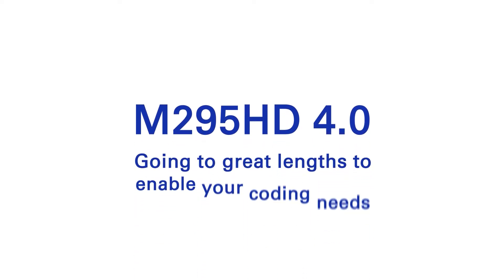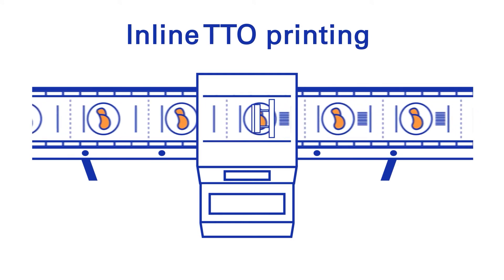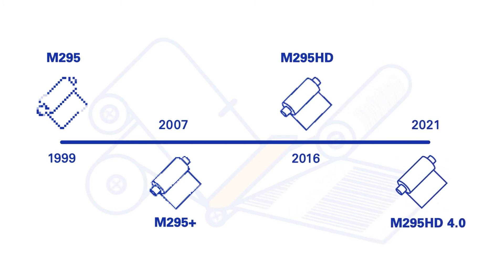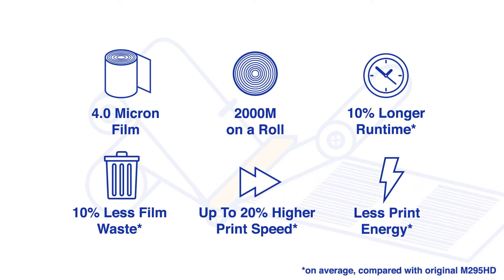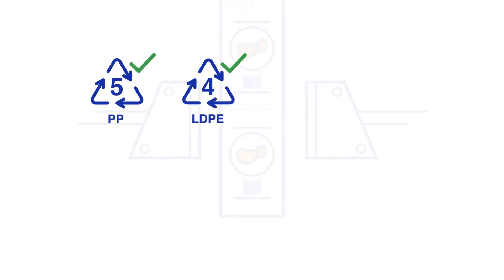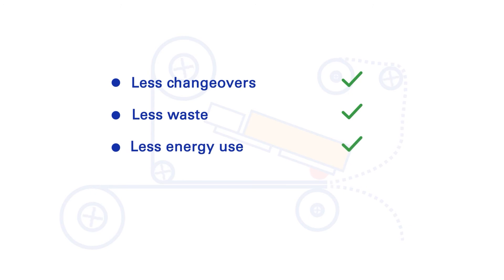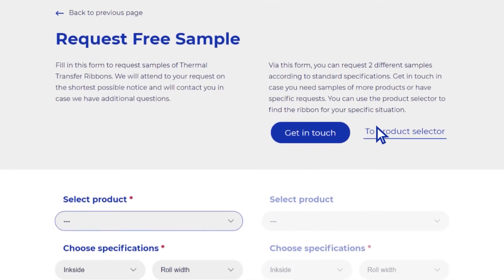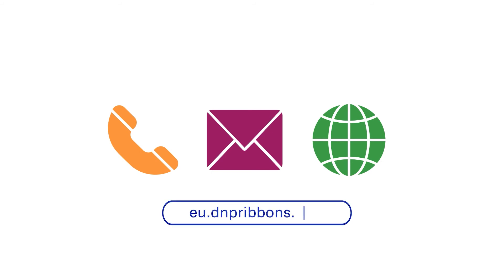DNP introduces M295HD 4.0 - The X-tra Long Wax/Resin Thermal Transfer: Longer Run-times & Less Waste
NEW: DNP introduces M295HD 4.0: increased run-time & less waste

Are you looking for a TTO ribbon that enables longer run-times and produces less waste at faster speeds and better print quality? Look no further, DNP is delighted to introduce the newest addition to its TTO portfolio: a new and improved version of the trusted M295HD: M295HD 4.0.

M295HD 4.0 is an excellent choice for anyone looking to increase run-time and speed, and decrease carbon footprint with the peace-of-mind of a trusted, drop-in compatible ribbon.

M295HD 4.0 is a premium near-edge wax/resin Thermal Transfer Ribbon, designed for the increasing demands of the print-on-packaging industry: HIGH SPEED, INCREASED EFFICIENCY & LESS WASTE.

M295HD 4.0 is a wax/resin formulation now available on a 4.0 micron PET film; allowing for extra-long production runs with fewer change-overs. Thanks to its thinner base film compared to the well-known M295HD on 4.5-micron film PET, we are now able to deliver rolls of up to 2000 meters, depending on the printer type.

“With the new M295HD 4.0, we are going to great lengths to enable your customer’s coding needs!” – Coen de Graaf, Sales Manager EMEA

This Thermal Transfer Ribbon is developed for optimal performance in diverse applications such as Food & Beverage, Healthcare, Cosmetics, and many others.